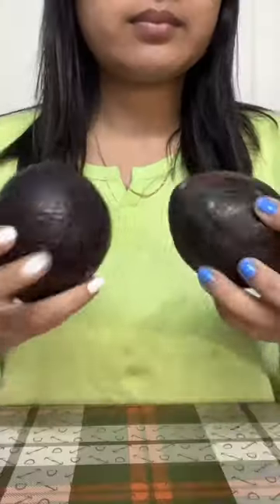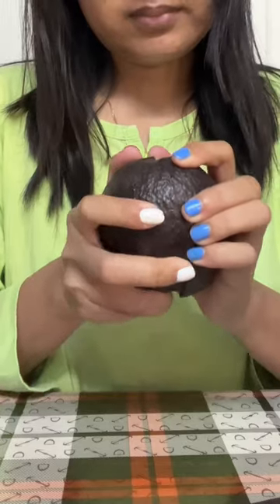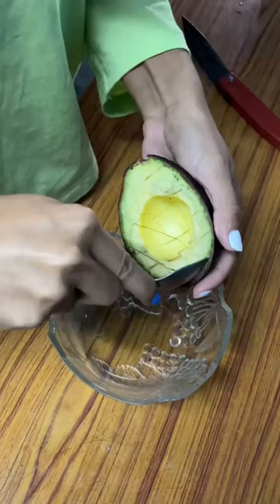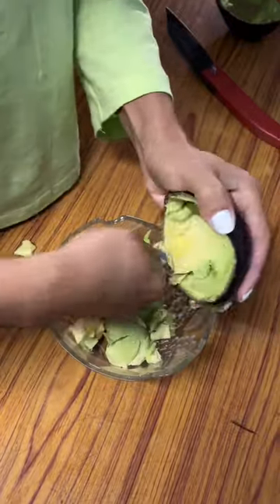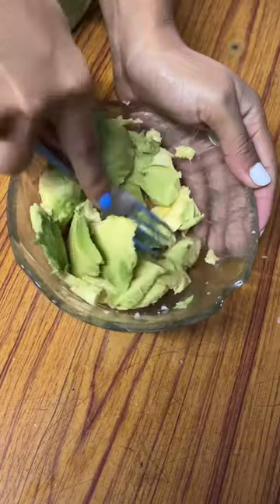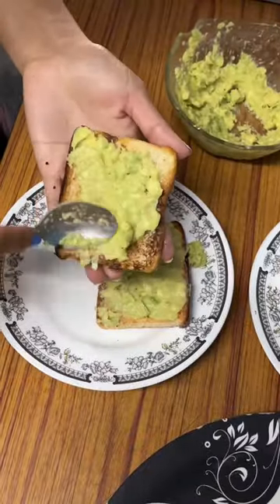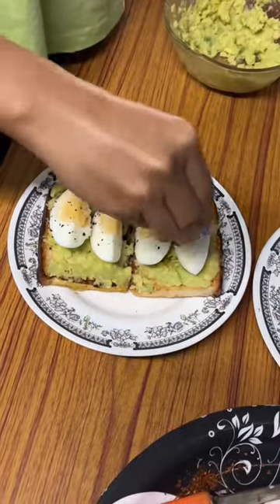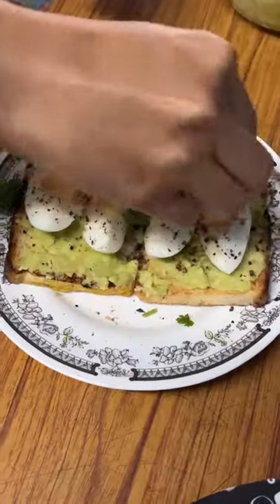Avocado toast recipe. 🥑avocado